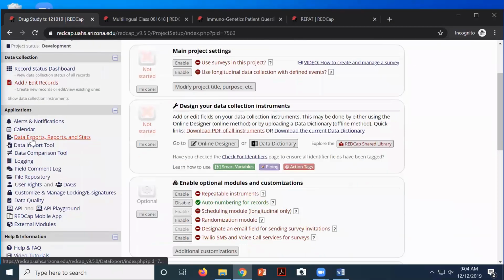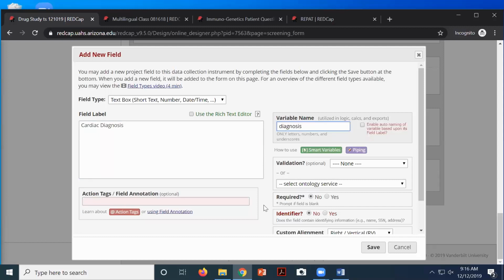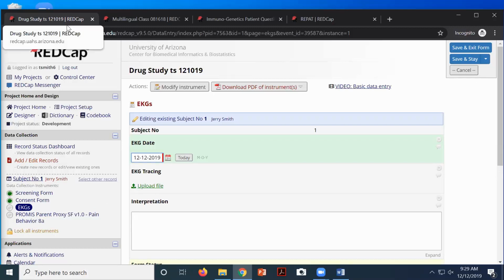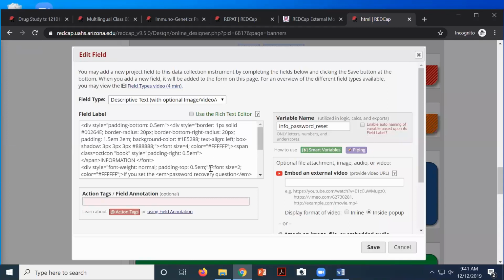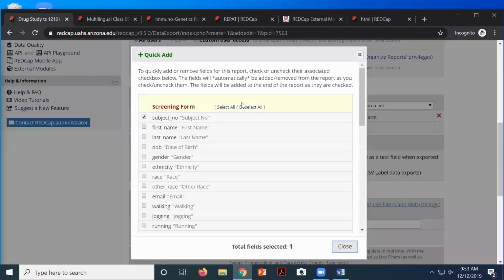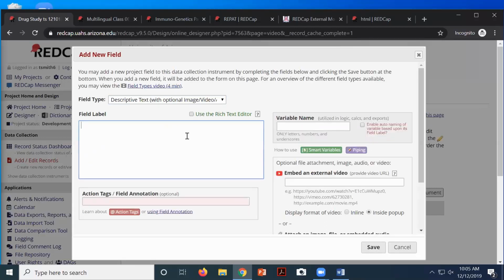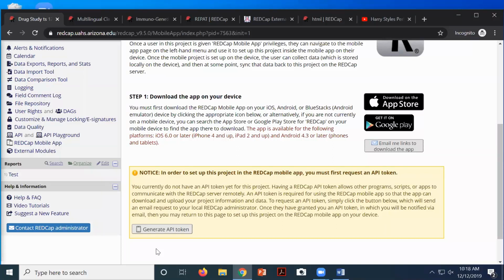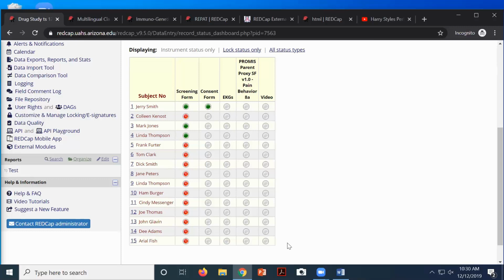REDCap Training Series - REDCap Advanced Course (12/12/2019)